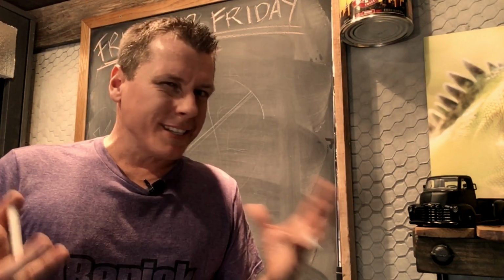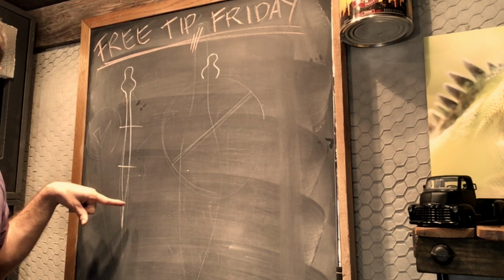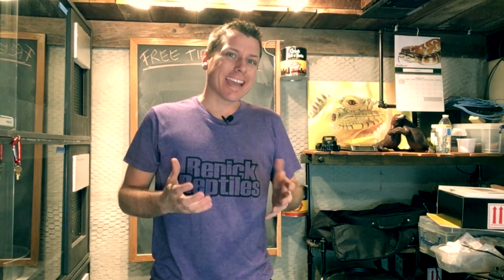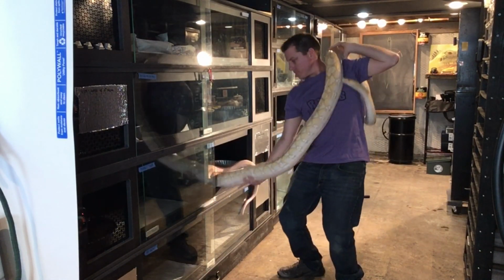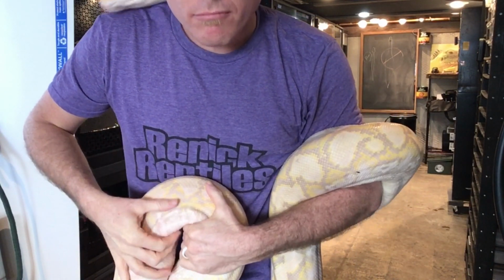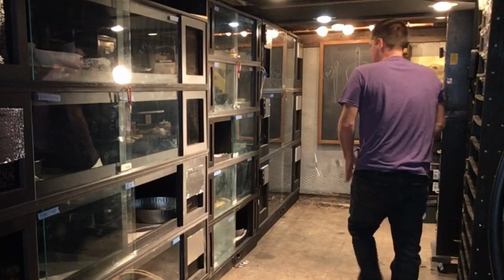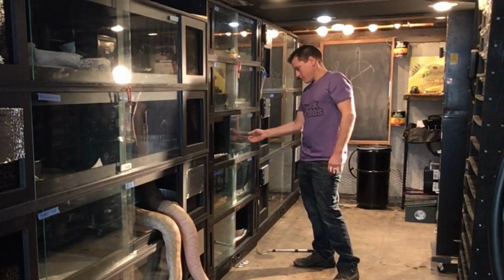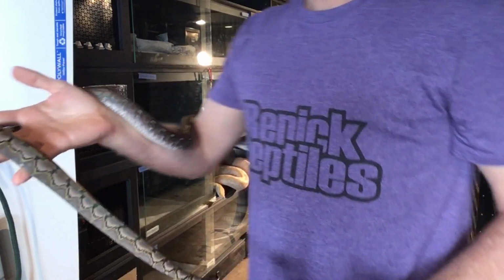Feeding Superdwarf Retics (Free Tip Friday #4)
Garrett Hartle of Reach Out Reptiles answers your questions about snake Feeding.  This week on Free Tip Friday, we discuss proper feeding schedules for Super Dwarf Reticulated pythons.  Power feeding?  Maintenance feeding?  Feeding to determine the adult size of a snake?  With so many different views, what is the right way to feed your snake for optimal health?

You asked for it, we discussed it!  This video was made best of your requests!

Would you like to see your question answered on Free Tip Friday?  Leave it in the comment section below!